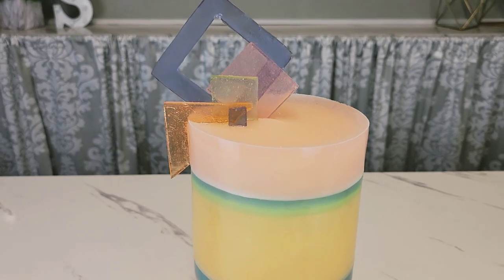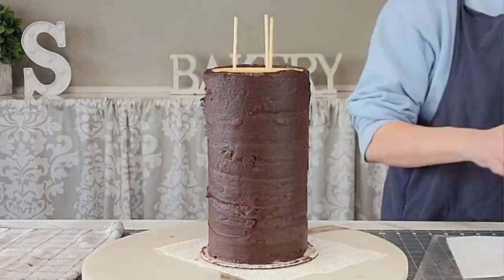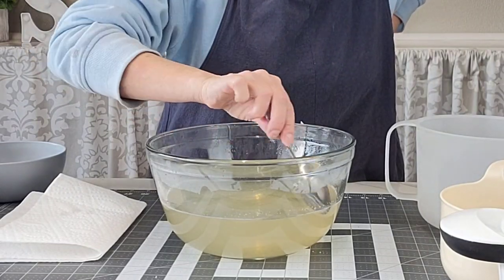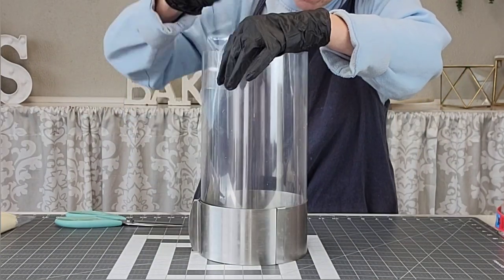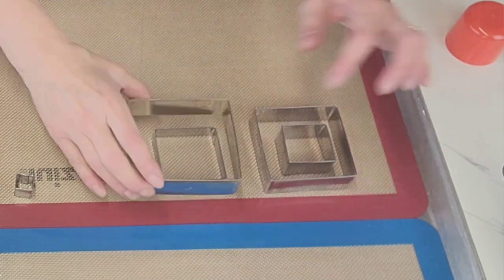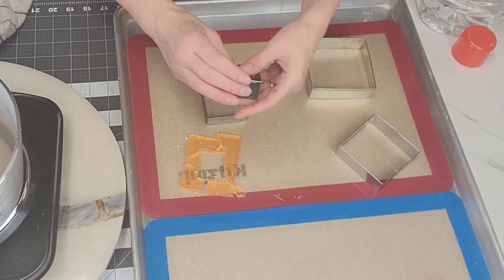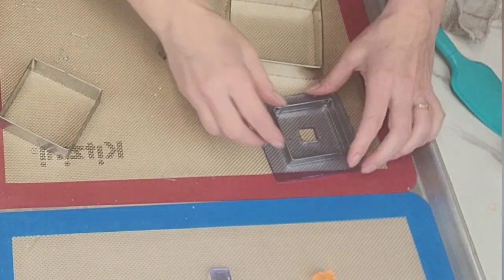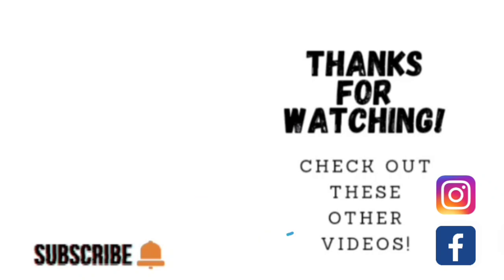STUNNING Modern Layered Gelatin Cake | Geometric Isomalt Decorations | Cake Decorating Tutorial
In this cake decorating tutorial, I show you how I made this Modern Layered Gelatin Cake with Geometric Sugar Decorations. Not gonna lie, this one took me a while to figure out!  I was inspired by @tortikanushka over on Instagram.  I hope you like it and get inspired too!

Super Clear Gelatin=
cake ring=
square cutters=